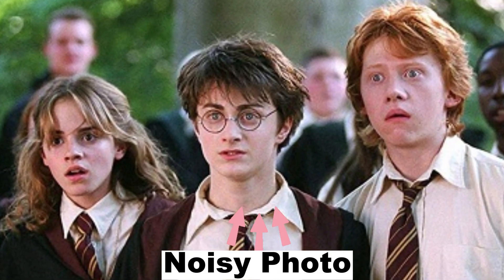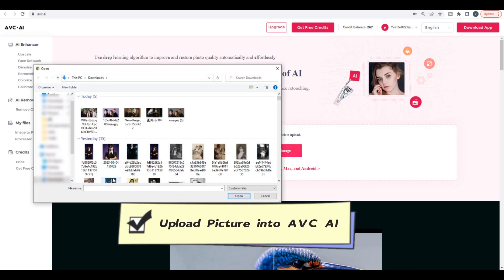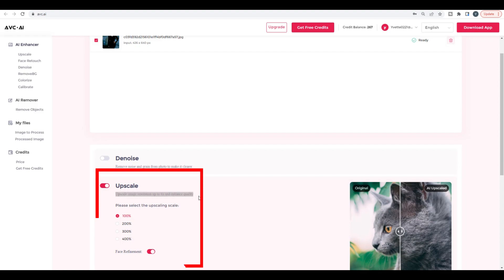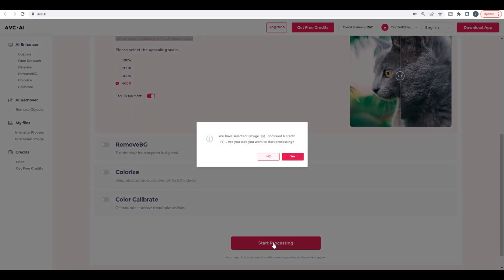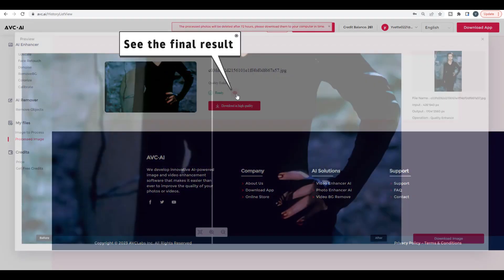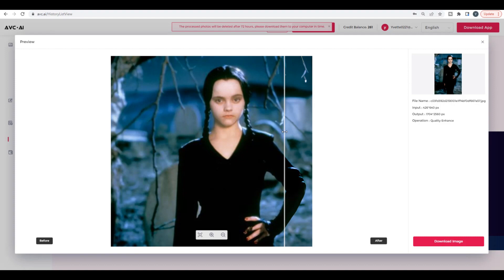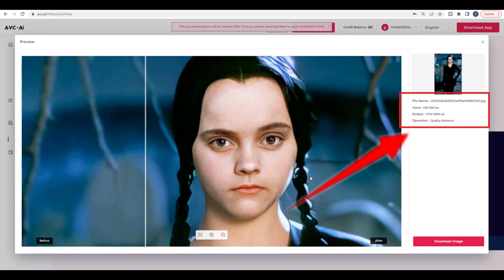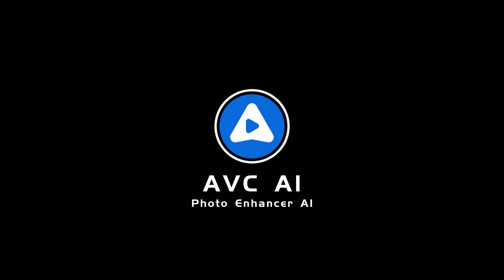Best AI Photo Enhancer | Say Goodbye to Blurry Photos: Enlarge Your Pictures with AVC AI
In this video, we introduce you to AVC AI the revolutionary photo enlargement software that uses advanced artificial intelligence to preserve the details of your images. Say goodbye to blurry and pixelated enlargements with AVC AI.
Whether you're a casual user or a professional photographer, AVC AI is the perfect tool for enhancing your photos and ensuring that every detail is preserved. It's incredibly easy to use - simply upload your photo, choose your desired size, and let AVC AI do the rest. Watch this video to see the difference AVC AI can make and try it out for yourself today!